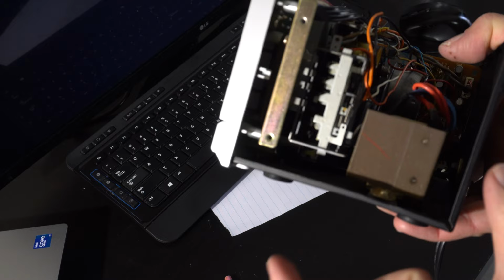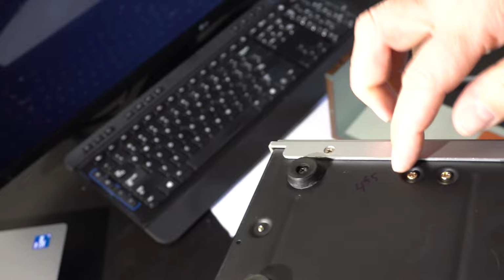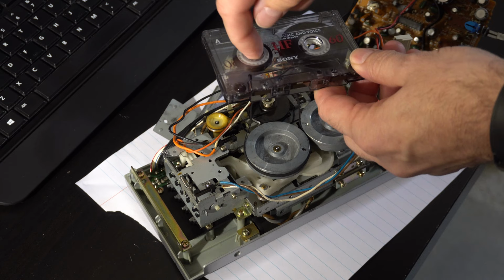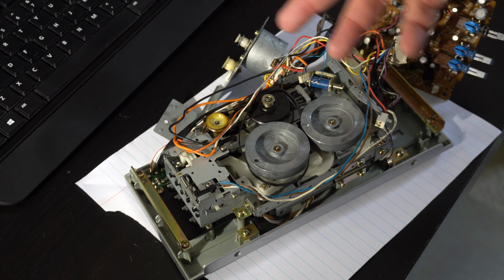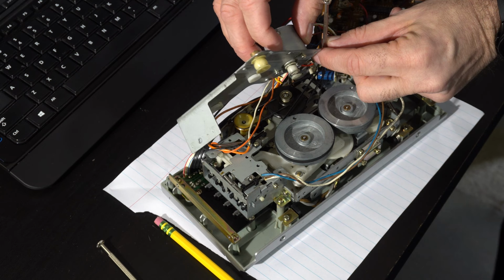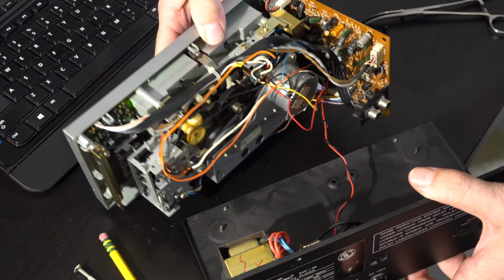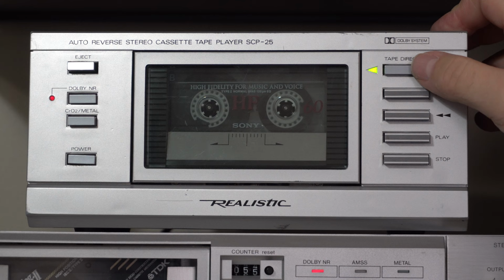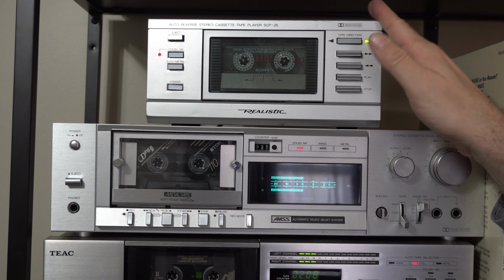Viewer Mail: Realistic SCP-25 Cassette Belt Hack!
The Realistic SCP-25 from Radio Shack has a very unusual belt routing. A viewer asked me to look inside, and as it turns out when I repaired this years ago, I cheated! By using a more generic belt and adjusting the speed, we were able to get this working again. It's not the ideal fix, but better than nothing. When you consider the features this deck does not have (such as counter, headphones, recording) and motor that runs all the time, might or might not be worth the investment.

0:00 Intro
0:21 Disassembly
1:20 Guessing the Belt Path
1:40 My Hacked Belt
2:30 Belt Installation
3:41 Working without extra pulley
4:10 Conclusion